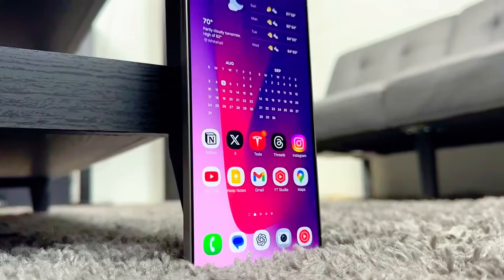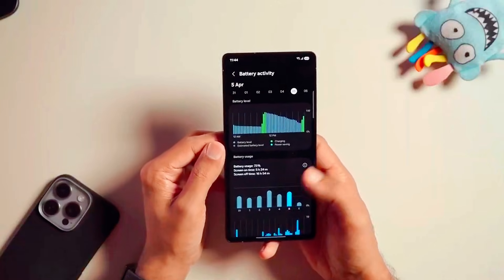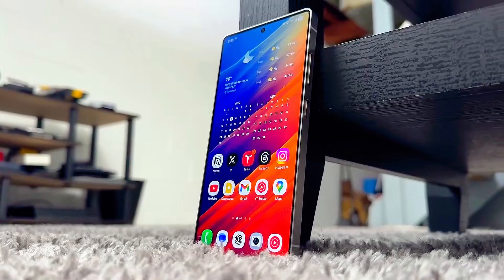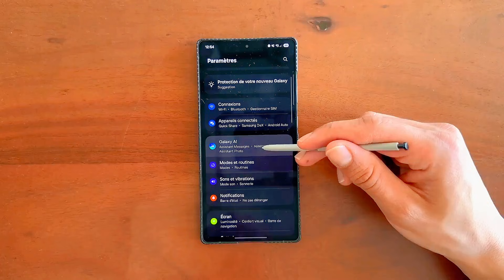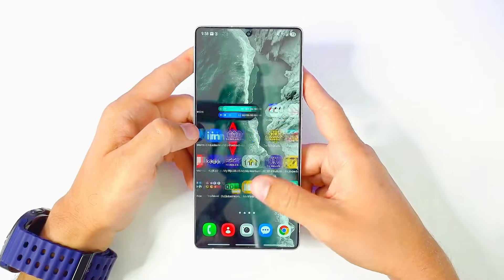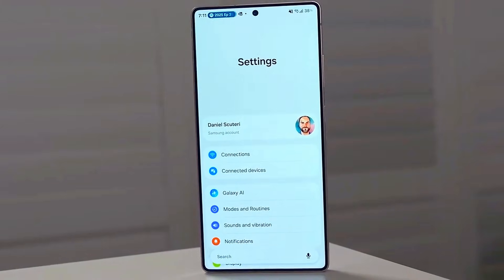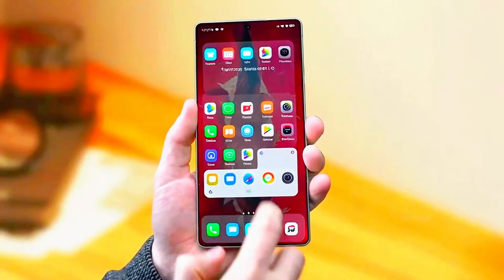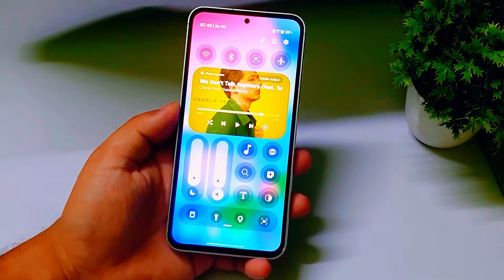Samsung’s One UI 8.5 Update – IT'S CRAZY!!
Discover the full details of the Samsung One UI 8.5 Update, including new AI features, performance upgrades, battery enhancements, camera improvements, and the expected launch date. In this video, we break down everything Samsung is bringing to One UI 8.5, including hidden settings, UI design changes, and upcoming Galaxy device compatibility. If you want to know how this update will transform your Samsung phone, this video covers it all in a simple and engaging way. Watch till the end for a surprise feature that Samsung has not officially announced yet!